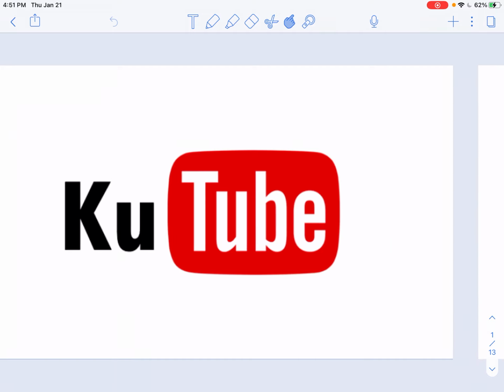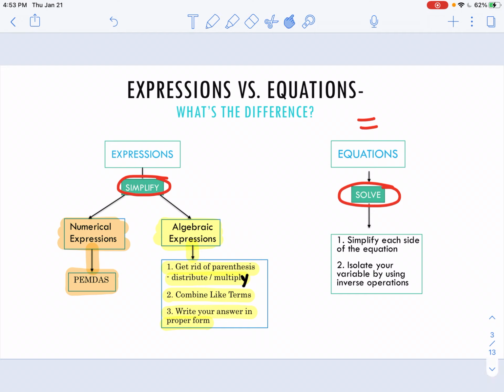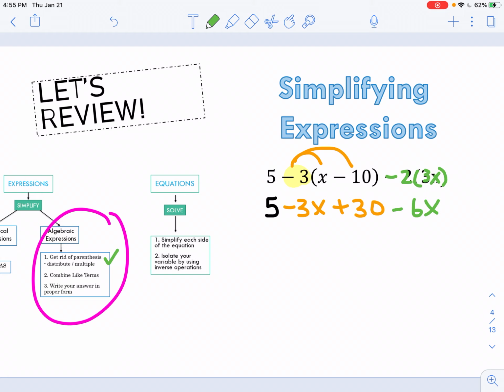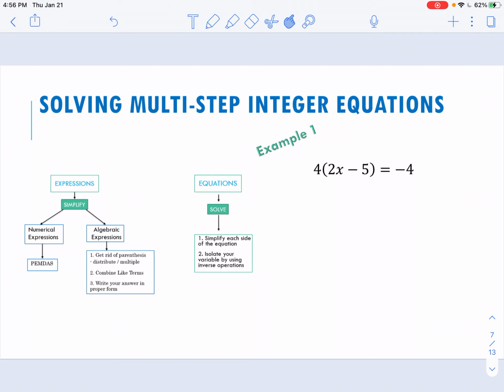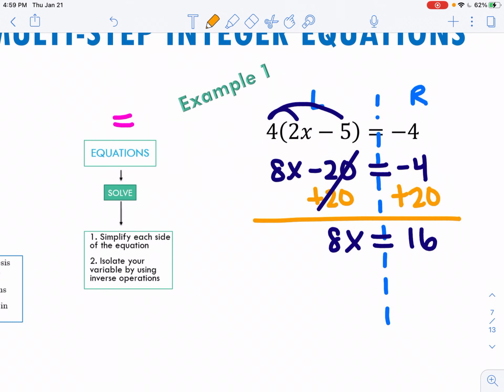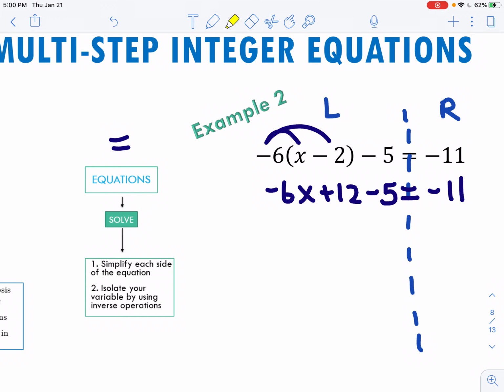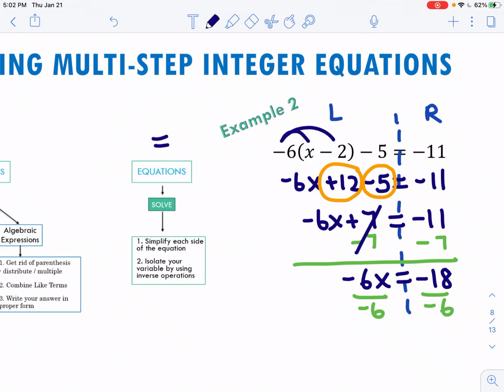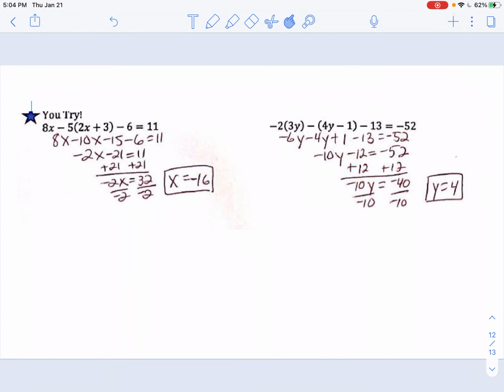Math 7 - Solving Multi-Step Equations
In this video we will explore how to solve multi-step equations!